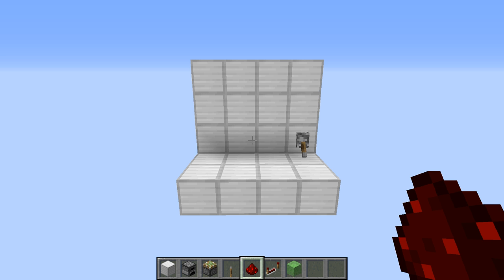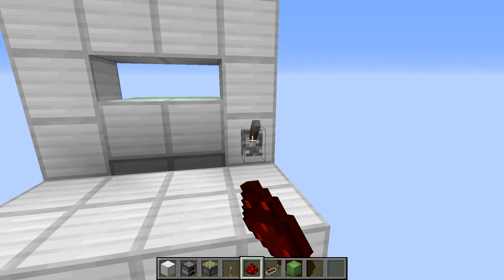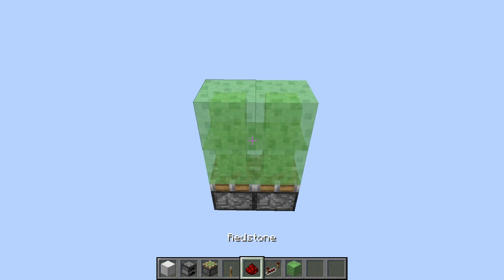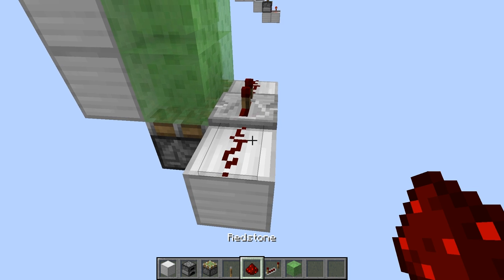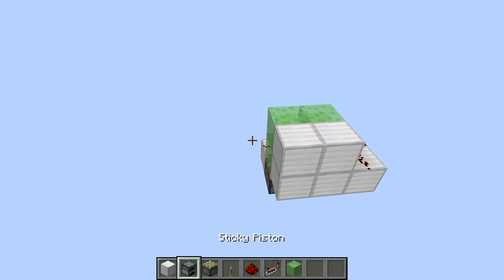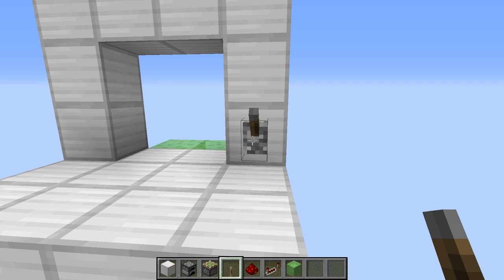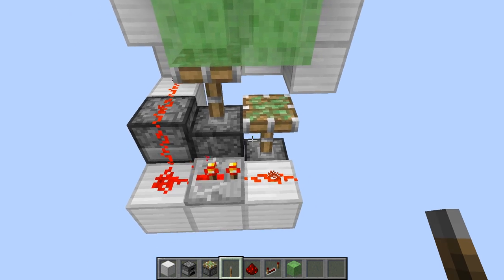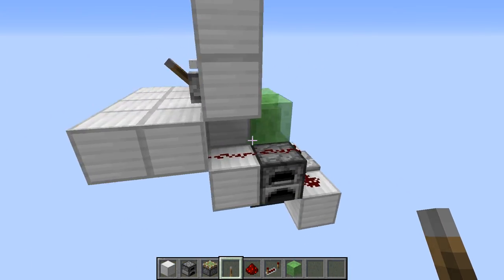2x2 Floor Door Tutorial - 1.11.2!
In this redstone tutorial, I show how to make a 2x2 door that is flush with the wall, and flush with the floor!